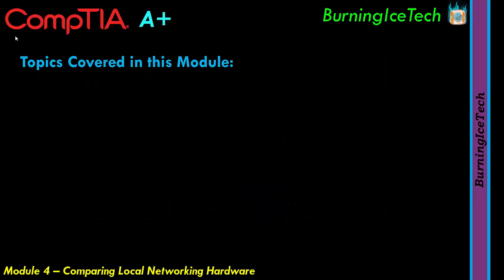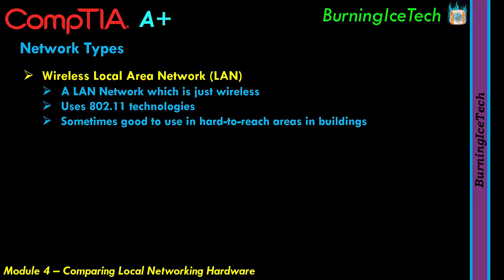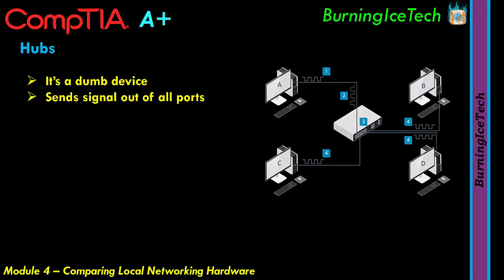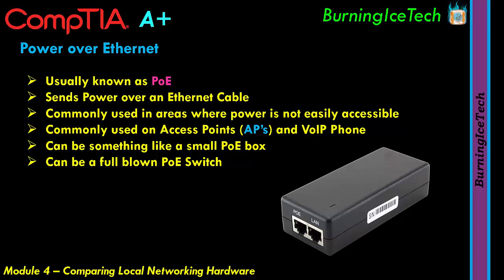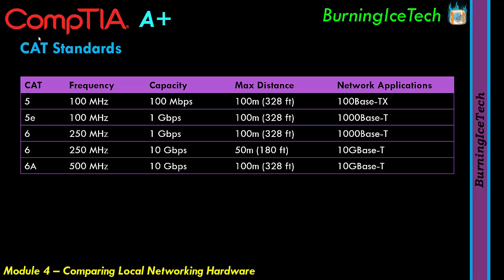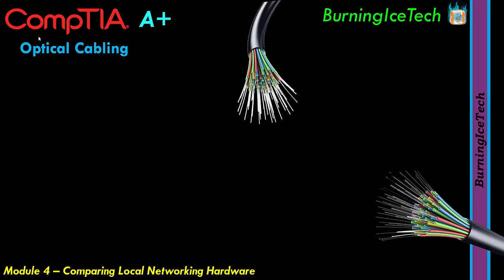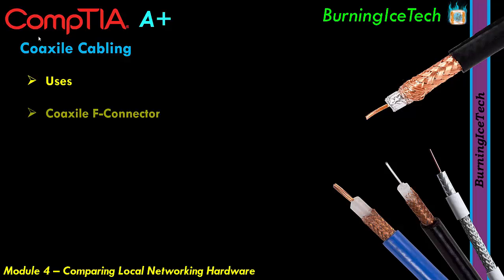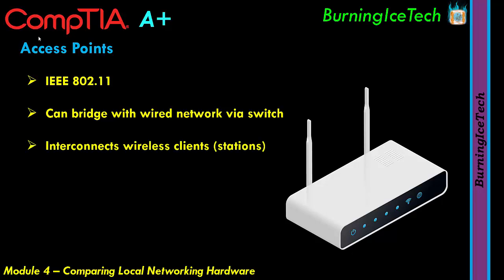CompTIA A+ Full Course for Beginners - Module 4 - Comparing Local Networking Hardware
Module 4 (Comparing Local Networking Hardware) of the Full CompTIA A+ Training Course which is for beginners. This is part of the Core 1 which mostly focuses on the 1101 exam questions and topics.

In this video we cover the fourth module of the Full A+ Course which is Comparing Local Networking Hardware.

00:00 Intro
00:11 Agenda

Section 1 - Compare Network Types

01:49 Network Types

Section 2 - Compare Networking Hardware

14:20 Network Interface Cards
17:25 Hubs
21:14 Switches
23:12 Unmanaged and Managed Switches
24:57 Power over Ethernet (PoE)

Section 3 - Network Cable Types

31:32 Unshielded Twisted Pair (UTP)
35:12 Shielded Twisted Pair (STP)
37:00 CAT Standards
43:02 Copper Cabling Installation Tools
46:18 Copper Cabling Testing Tools
51:15 Optical Cabling
57:55 Coaxile Cabling

Section 4 - Compare Wireless Networking Types

01:00:04 Access Points

Extra Videos to watch which cover topics in this video in more depth:

     Nikola Nikolic
     Ty Washington
     Nathan Calvert
     Christian Graziano
     Billy Ireland
     Edward Williams
     Angie Cowan
     Gabriela Lizeth Corona Papalotzi
     Paul Johnson
     Tanner File

     Juan Garcia
     Robert Hallsey
     Joseph Millner
     Davy Bessems